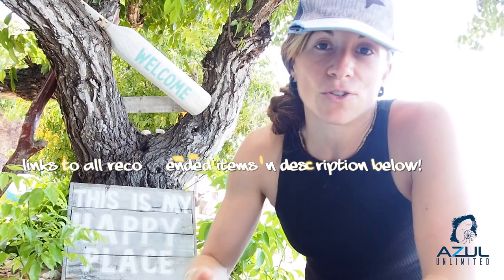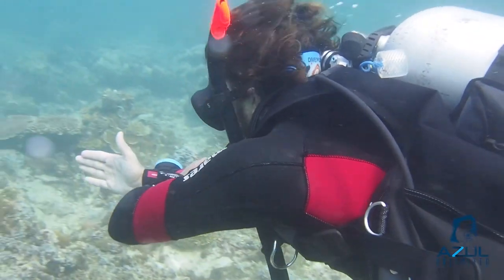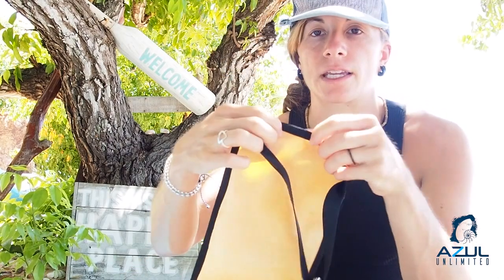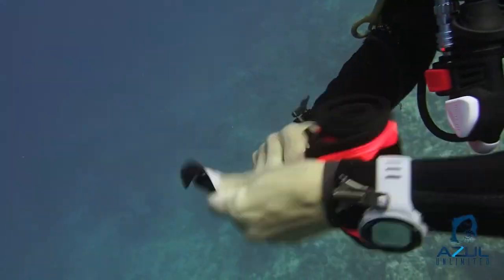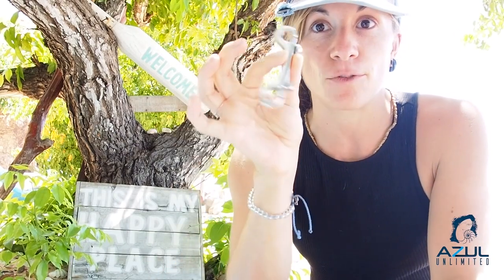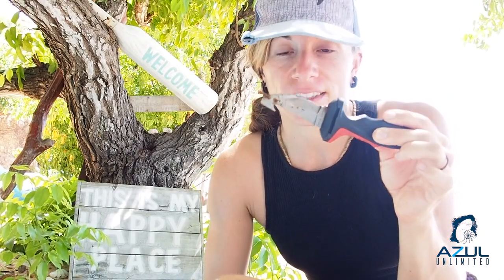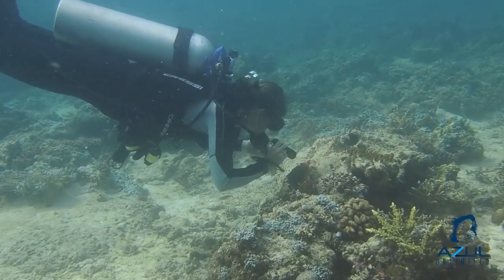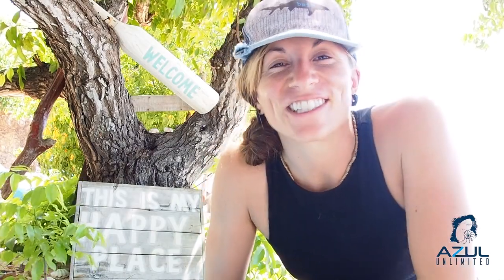Best scuba diving accessories for the recreational diver!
Today I’m here to talk about the most useful scuba diving accessories that you need to have.

As a team, we have seen a lot of divers who get really excited about diving and go buy every accessory that they can get their hands on. Although new toys can be fun, we all know that scuba equipment is not cheap!

This list is to help you sort through the noise and get some practical tools that come in handy on normal dives.

Azul Unlimited recommends:

Computer:
Suunto zoop
SMB and Reel
cutting device
torch: